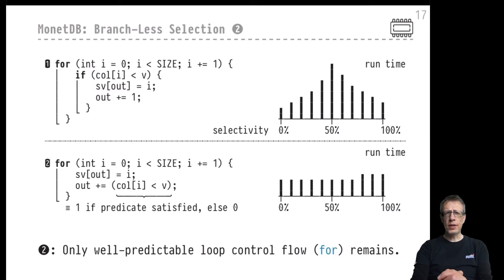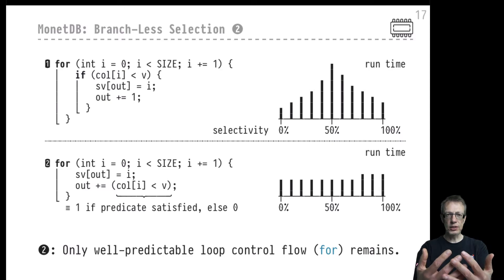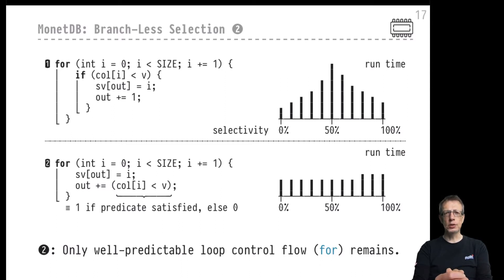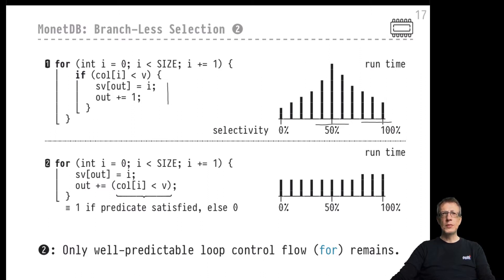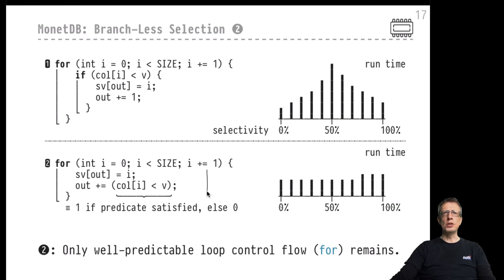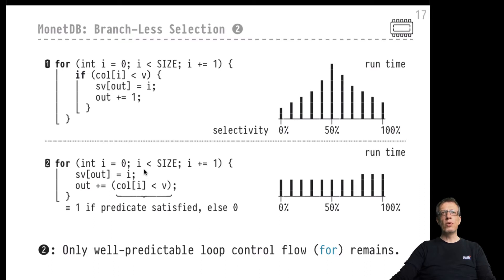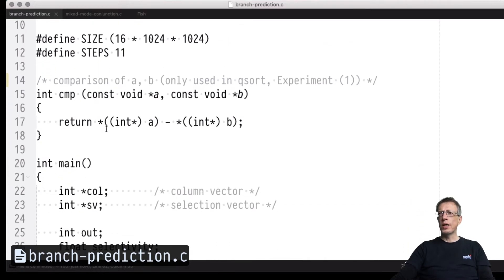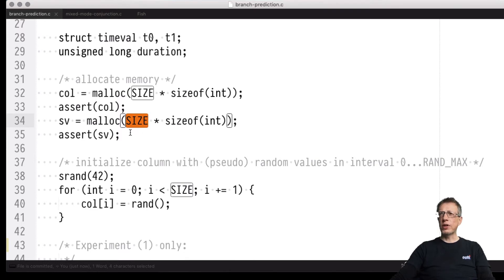DB2 — Chapter #08 — Video #33 — Branch-less selection, mixed-mode selection